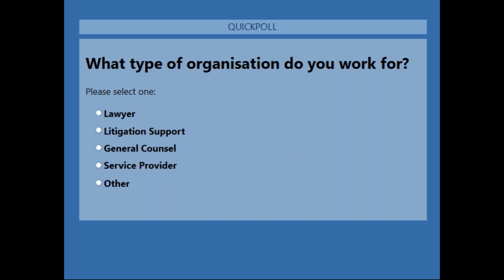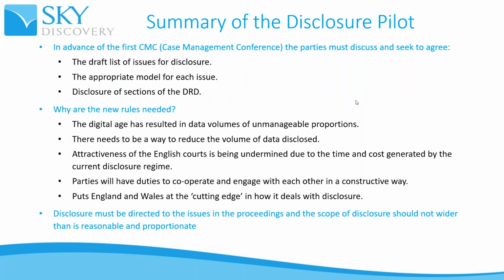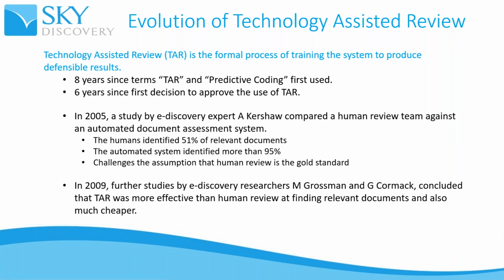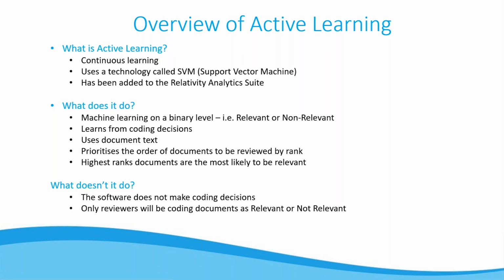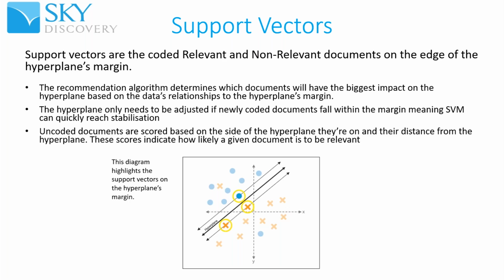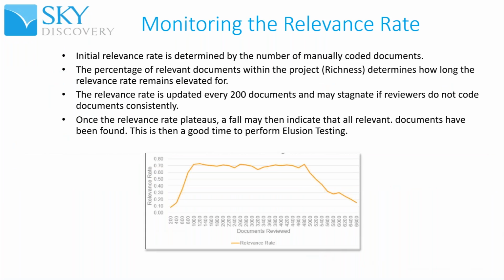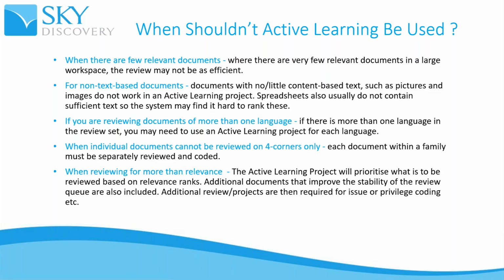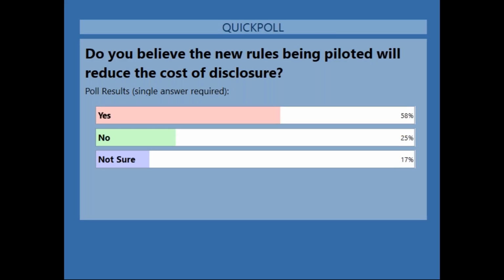TAR Active Learning Pilot Webinar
Do the proposed changes to Disclosure Rules enforce the use of Technology?

Sky Discovery discusses the new disclosure rules and the implications in the use of technology such as TAR Active Learning.